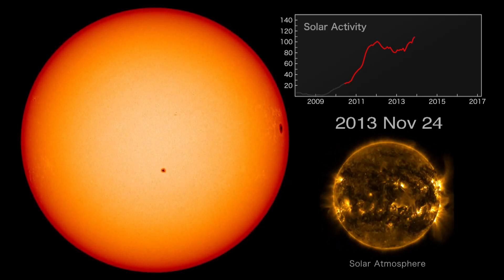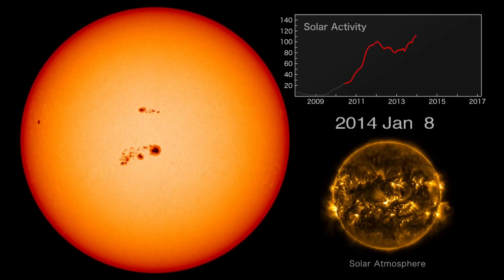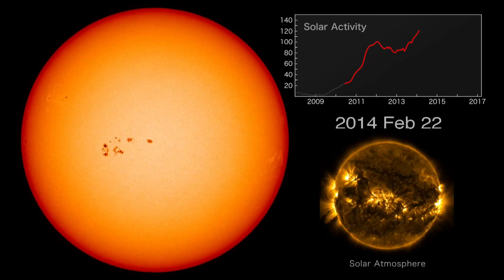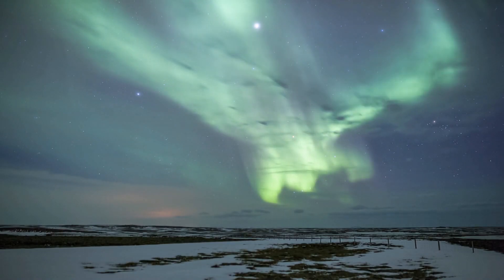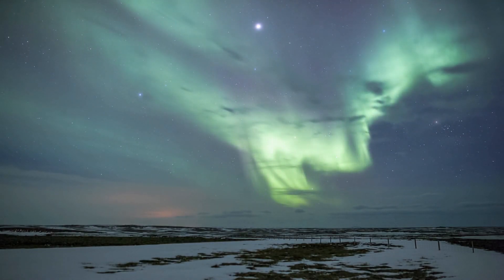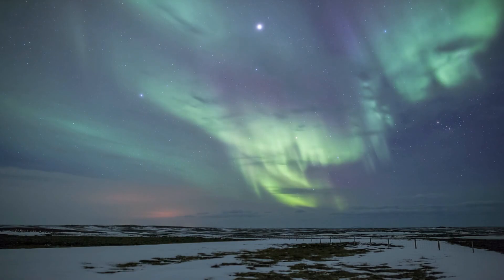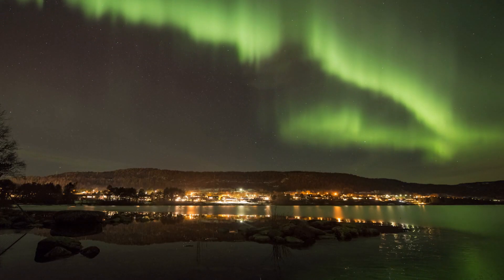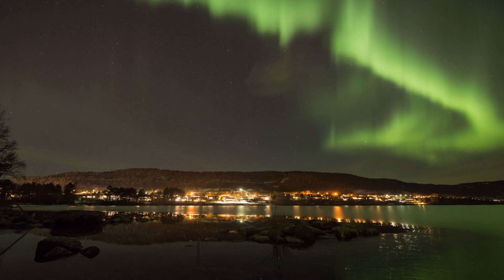The Science Behind Auroras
The dancing colors in the sky produced during an aurora can seem otherworldly. This week we are talking with Shawn Dahl, from the Space Weather Prediction Center, about the science behind how these auroras form and how recent solar storms have made it where more people were able to see these beautiful auroras.